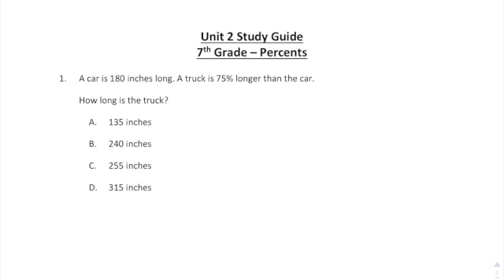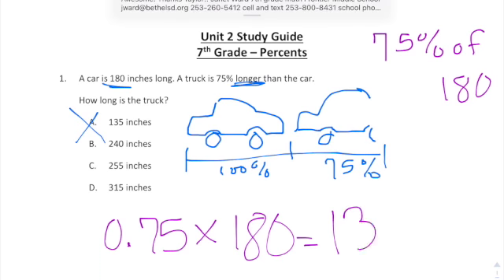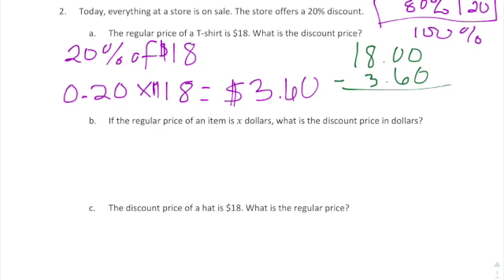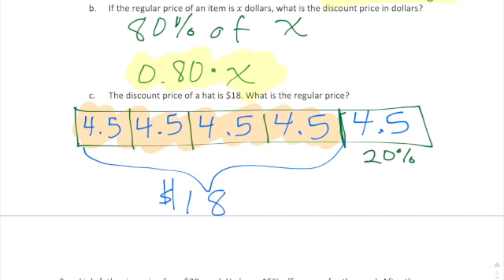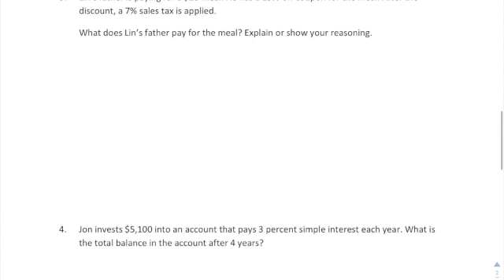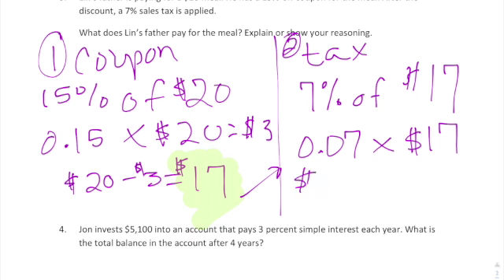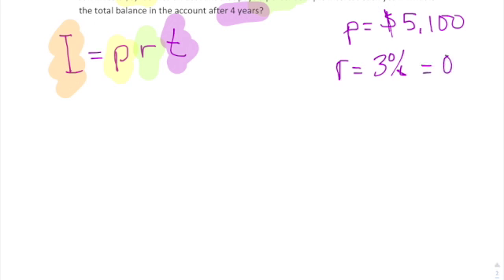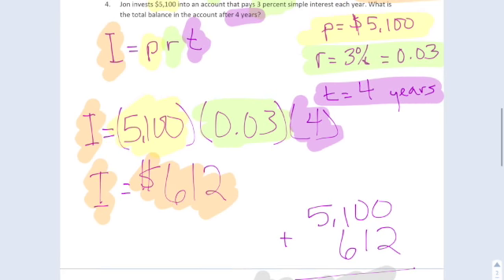7th Grade Unit 2 Study Guide